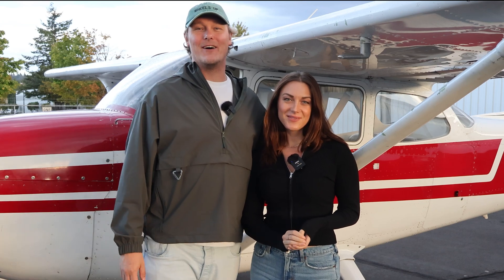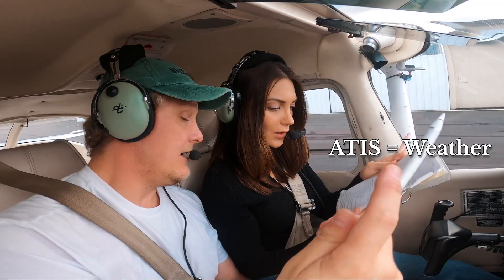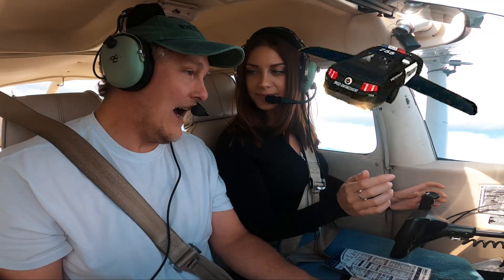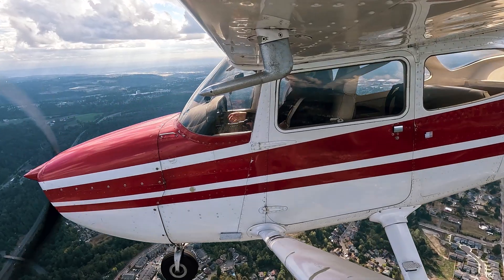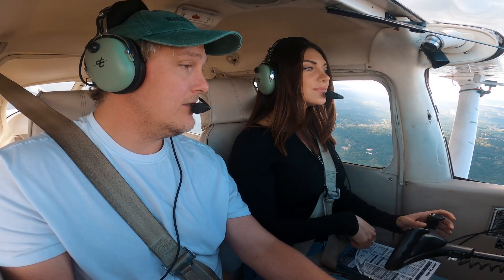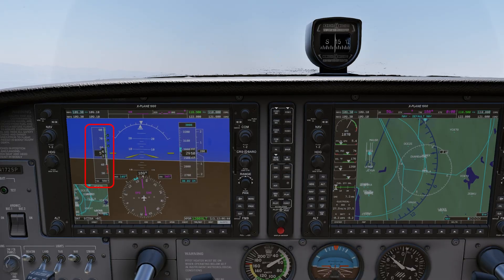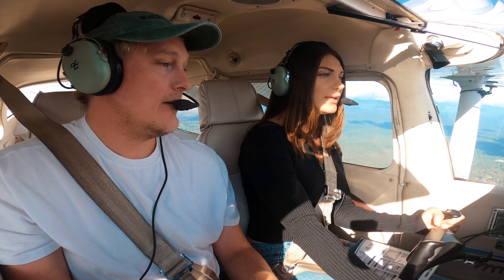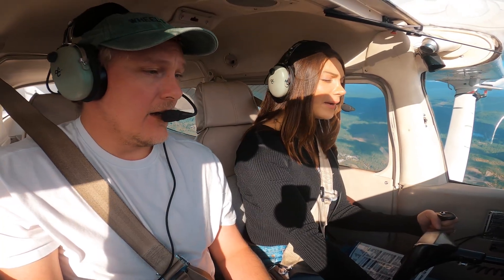FIRST TIME Stalling a Plane!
✈️ In today’s flying lesson we continue Bailey's flight training with slow flight, power-off stalls, and power-on stalls. These are essential skills every student pilot needs to master on the way to becoming a safe and confident aviator.

👩‍✈️ Watch as we practice flight maneuvers, talk about stall recovery techniques, and go step by step through how pilots learn to control the airplane at low airspeeds. Whether you’re a student pilot, aviation enthusiast, or future flight instructor, this video will give you real insights into what it’s like to learn to fly.

📚 What you’ll see in this video:

Teaching slow flight to a beginner pilot

Understanding aerodynamics in slow flight

How to recover from power-on stalls (departure stalls)

How to recover from power-off stalls (approach stalls)

If you’re interested in learning to fly, private pilot training, or flight school, this video will help you understand the process and give you a behind-the-scenes look at what it’s like to be in the cockpit as a beginner learns new maneuvers.